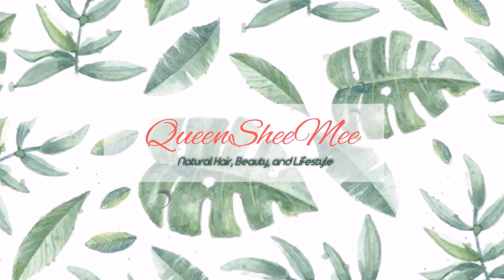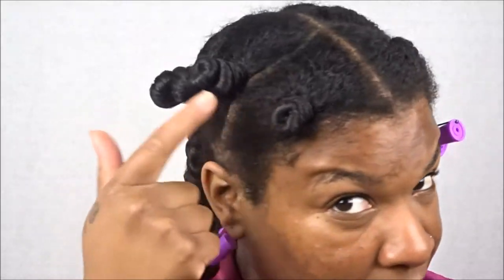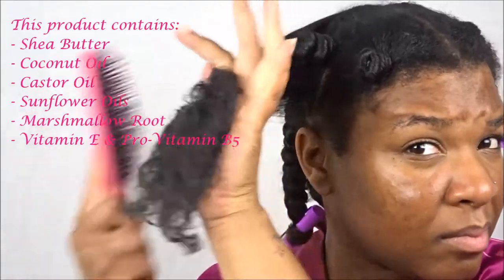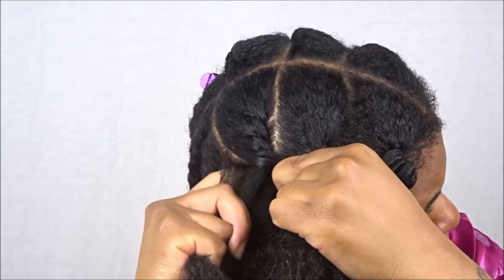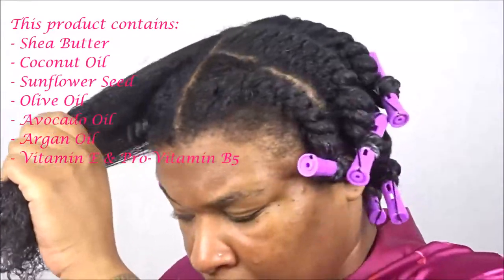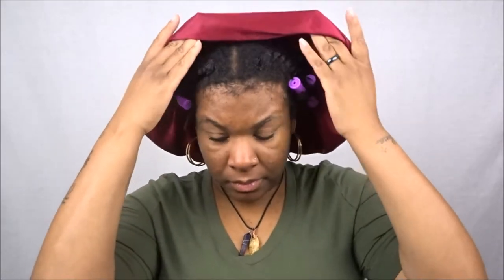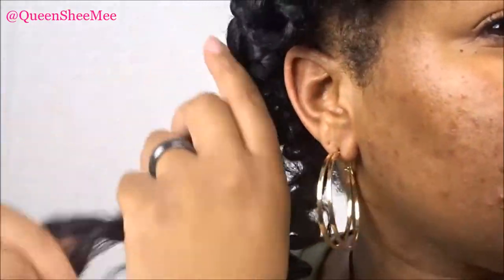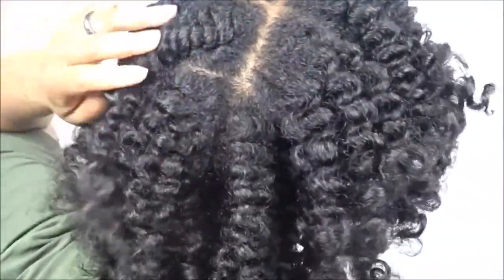Luster's Pink: Shea Butter Coconut Oil for Natural-Textured Hair | Type 3/4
BE SURE TO FOLLOW LUSTER'S PINK SO YOU CAN KNOW WHEN AND WHERE TO PURCHASE THEIR NEW COLLECTION.

                             OR

THANK YOU FOR ALL OF YOUR CONTINUAL LOVE AND SUPPORT QUEENS!! SEE YOU IN THE NEXT UPLOAD!!

FTC: ALL OPINIONS ARE HONEST AND THAT OF MY OWN. PRODUCTS USED WERE SENT TO ME IN MY FEBRUARY 2018 CURLKIT. THANK YOU.

Influenster: Queen Esther S.